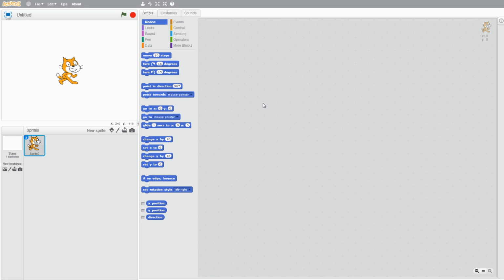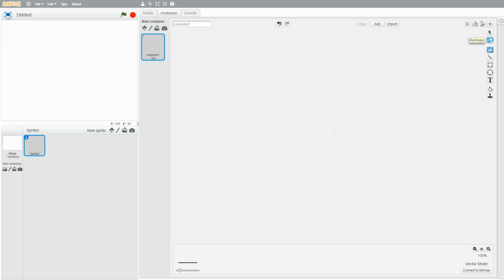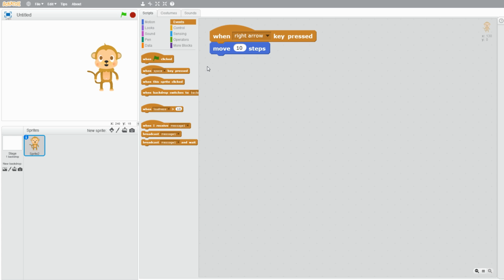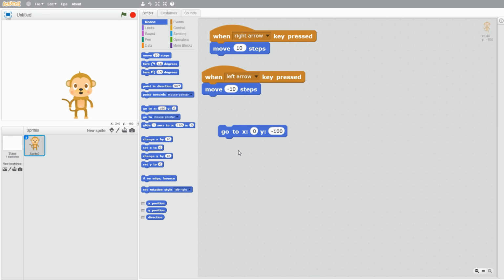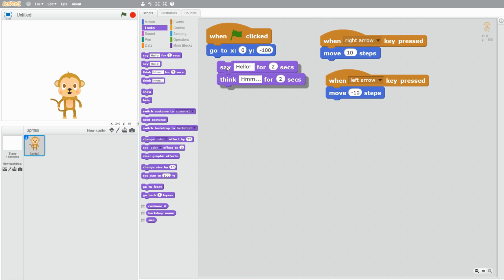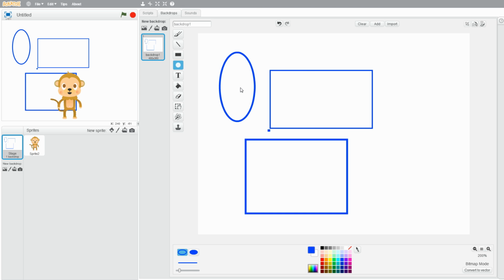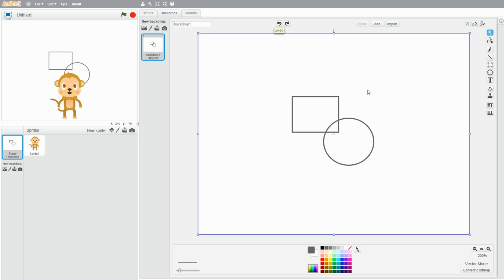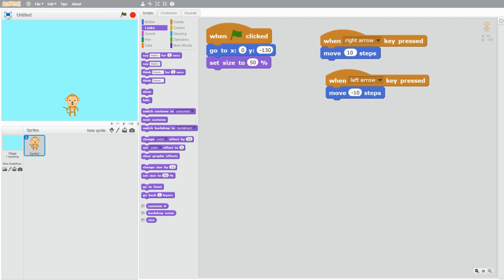Scratch Tutorial: How to Make a Simple Ball Game (Part 1)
In this video, Beginner's Guide to Scratch: Simple Ball Game Tutorial (Part 1), I introduce the Scratch interface and the coding blocks. I start to create an easy to follow ball game.

I will try to respond as soon as possible!

My Scratch profile (if you want to see some of the Scratch games I have created):